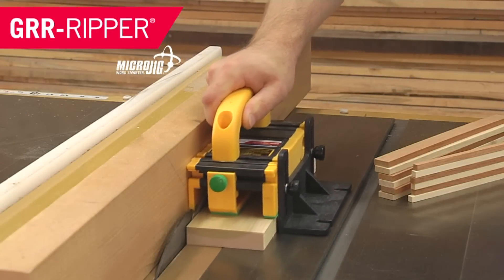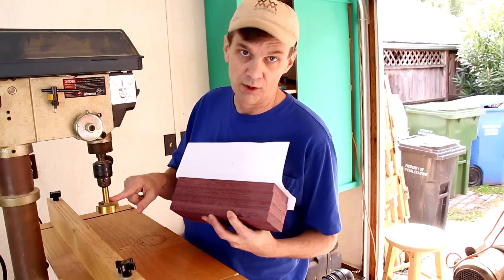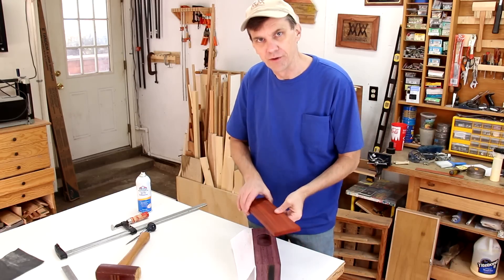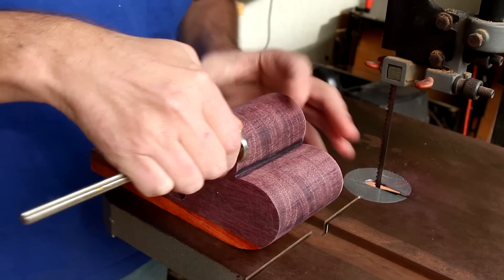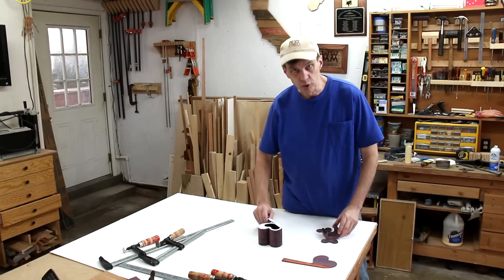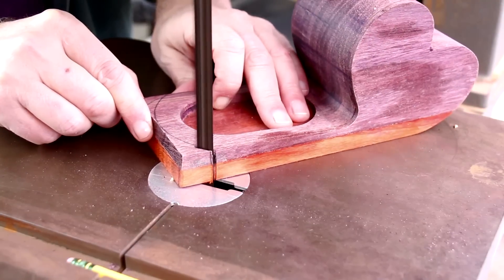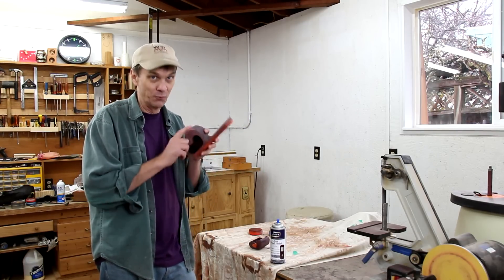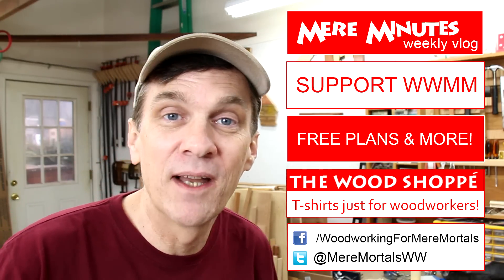Heart-shaped box with tray. Classy gift idea.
Here's a fun and unique bandsaw box that will make a great gift.

MAILING ADDRESS:

WWMM
Category
Howto & Style